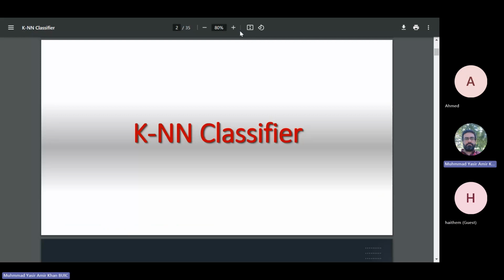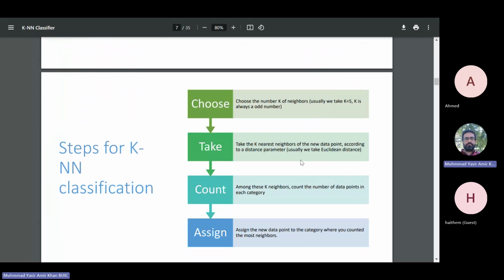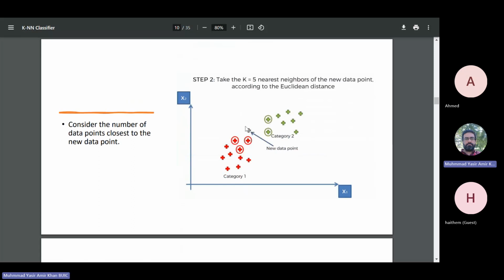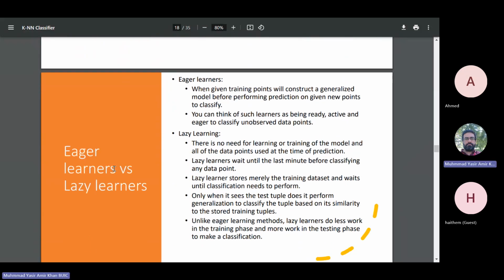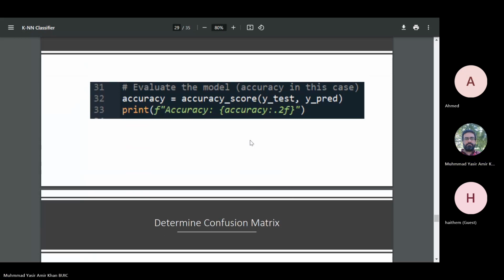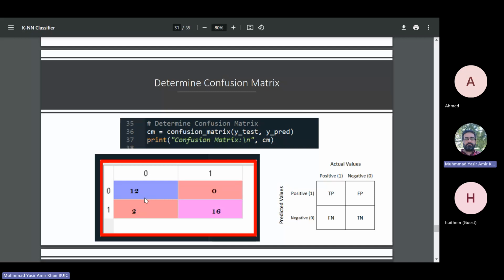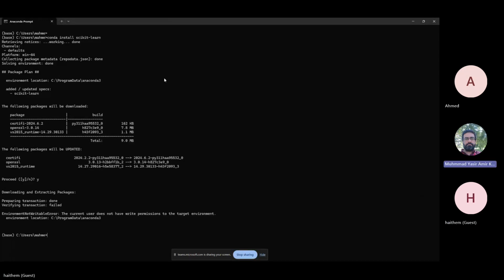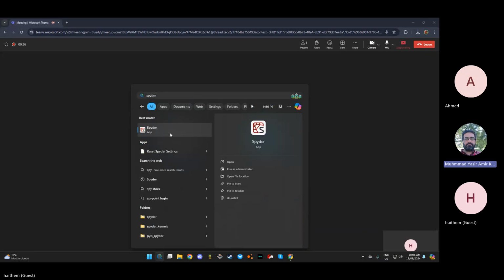Python Programming Lecture 40 Last Lecture of Series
KNN Classifier